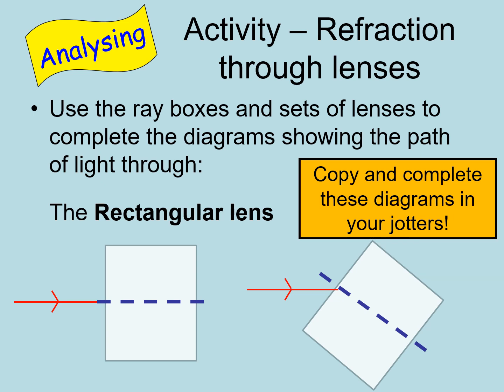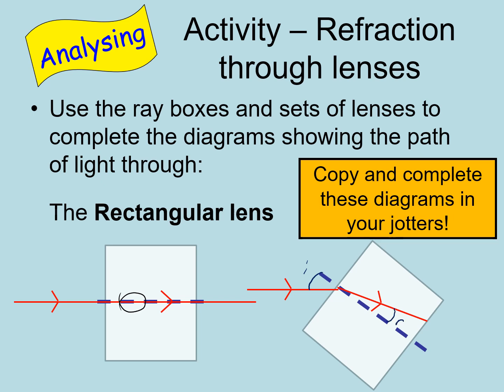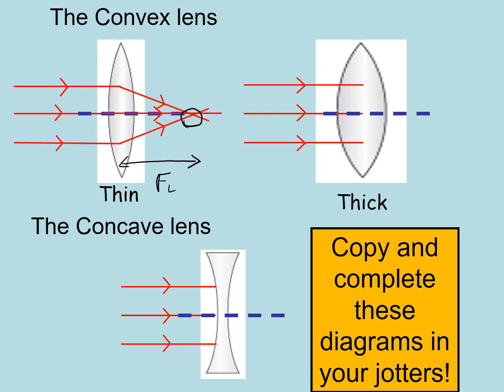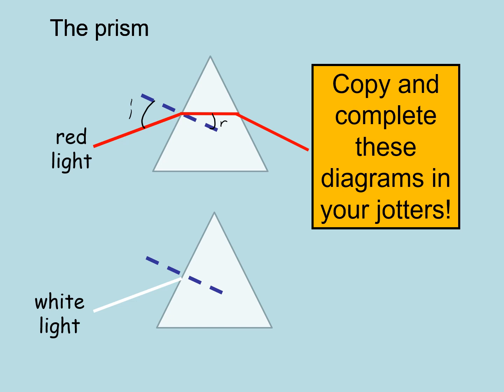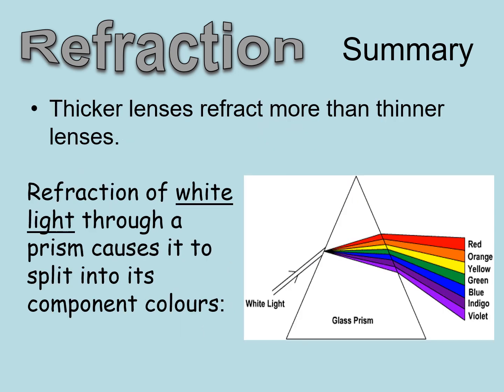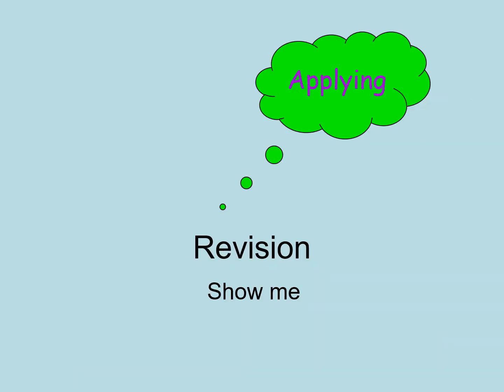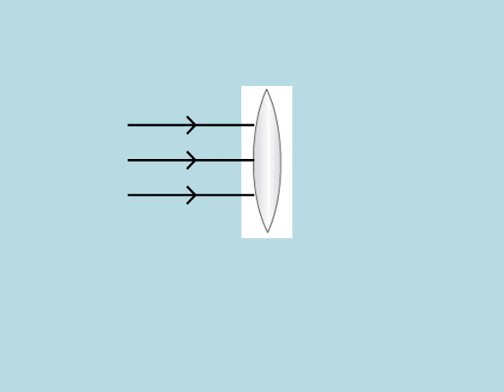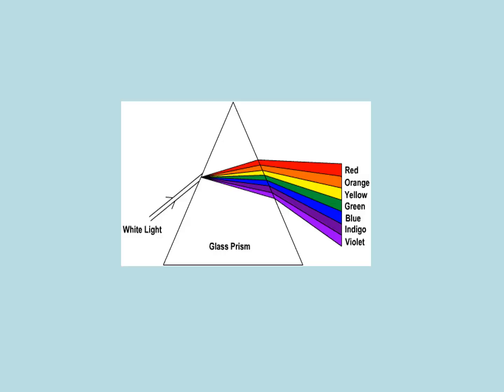Waves and Radiation Lesson 14 Refraction narrated